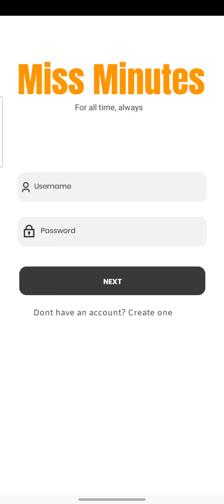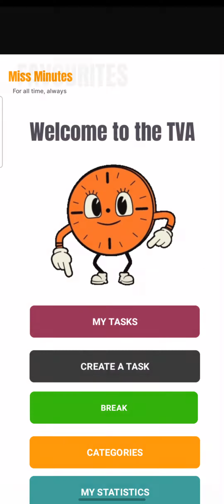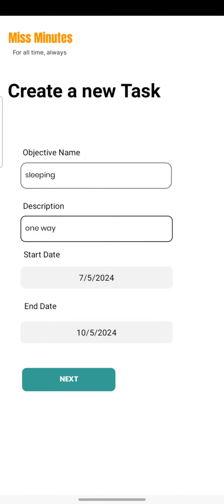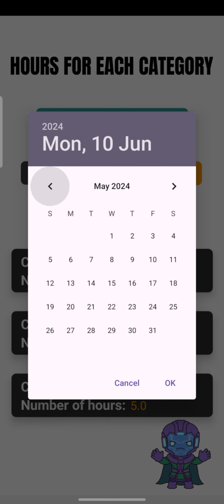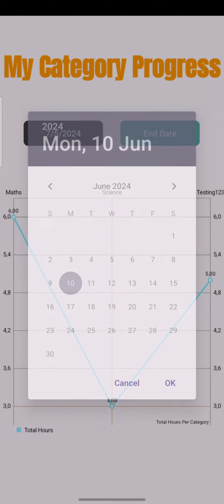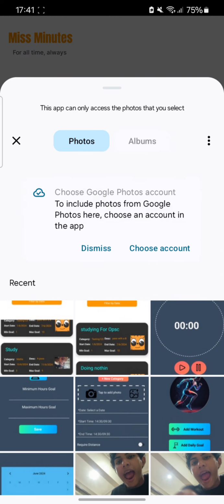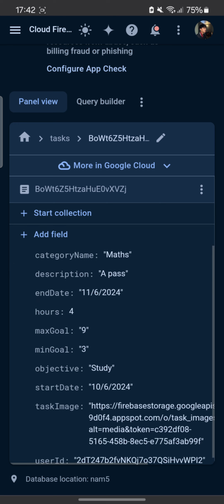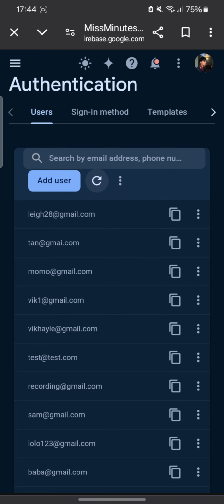Time Tracker App (Demo)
Time tracking application developed by :

Leighché Jaikarran (LEAD/MAIN DEV)
Naira Haribhai
Vikhayle Sewnundan
Tanya Govender